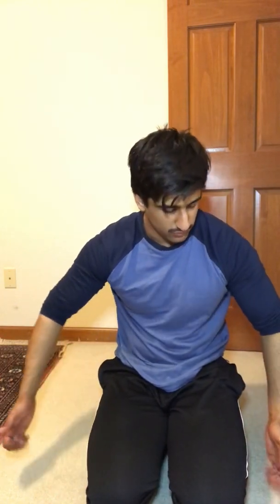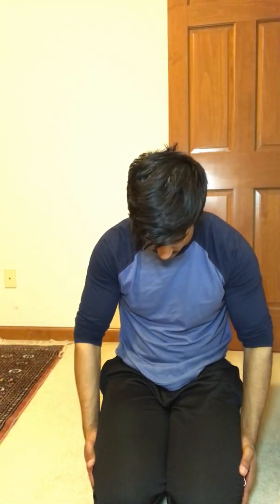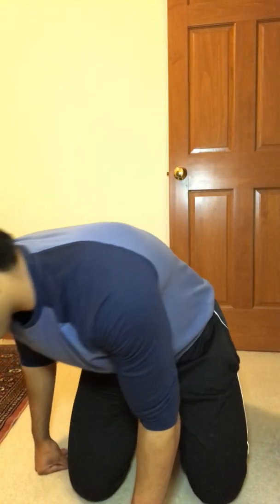EASIEST Isometric Full Body Bruce Lee / Prison Inspired Workout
I was inspired by Bruce Lee and Alexander Zass to make a few exercises that anyone who can kneel can do barely moving. You can do these literally anywhere.

I forgot front delts: You could also target your anterior delts by putting your hands in your knee pit while kneeling and applying a “front delt raise” type of force.

I found the article about Alexander Zass below.